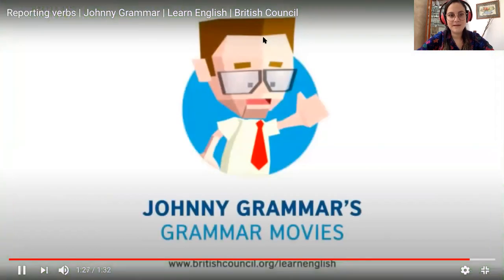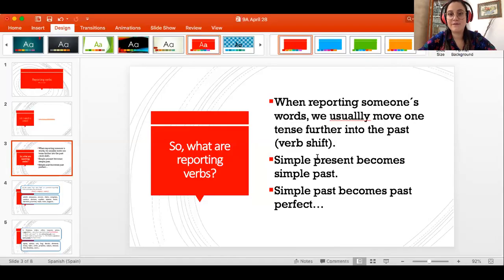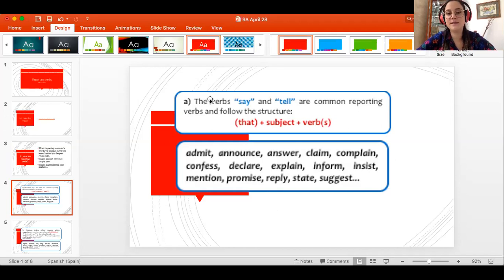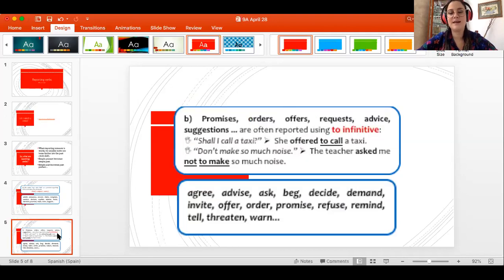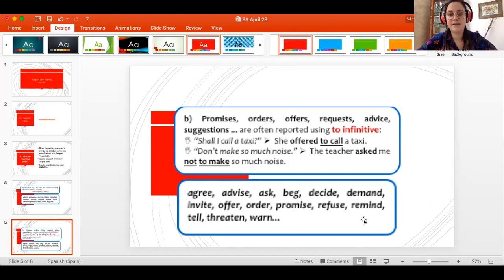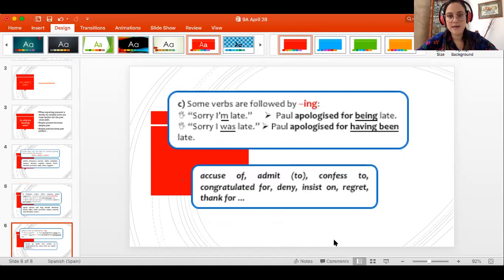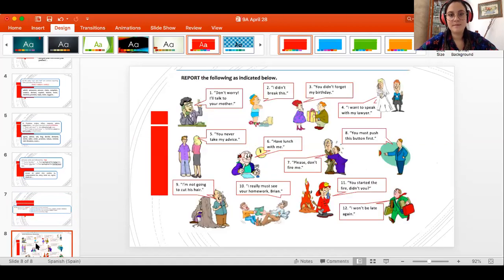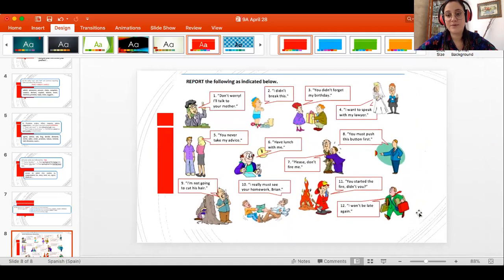Class 3: Reporting verbs!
Share away!